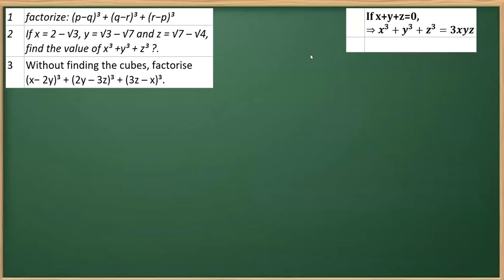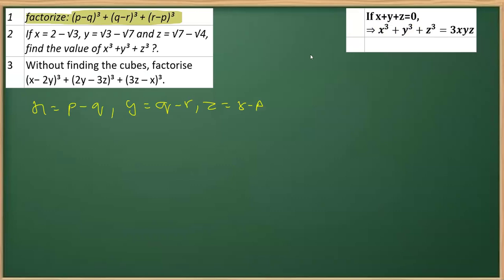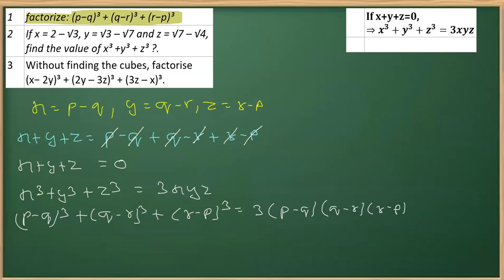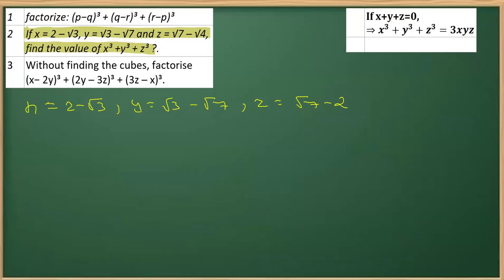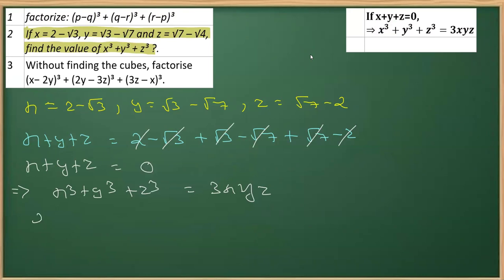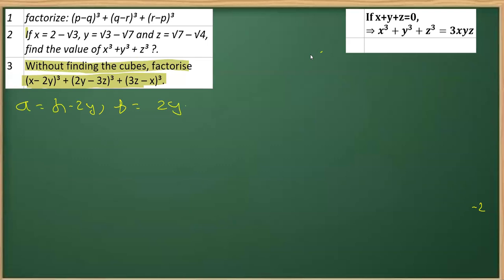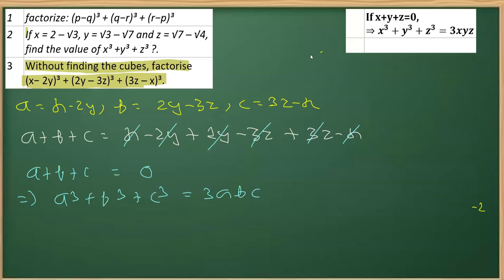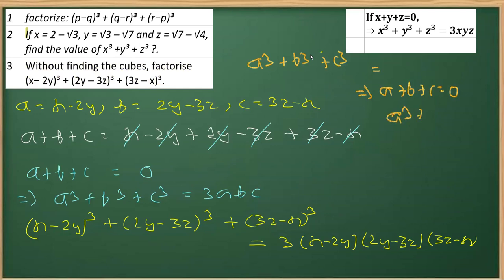POLYMOMIALS CLASS 9 Without finding the cubes, factorise x− 2y³ + 2y – 3z³ + 3z – x³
Without finding the cubes, factorise (x− 2y)³ + (2y – 3z)³ + (3z – x)³.